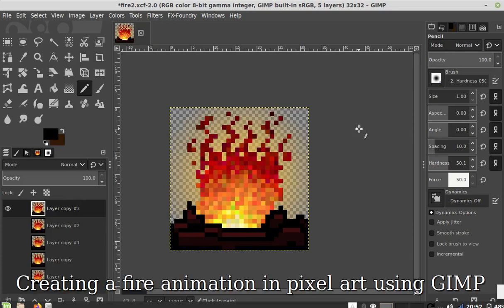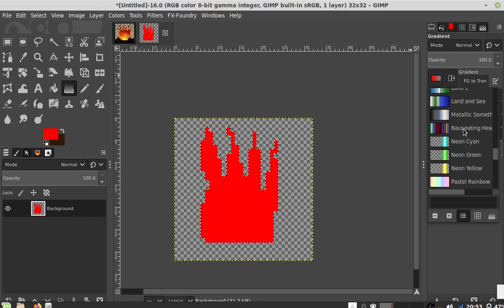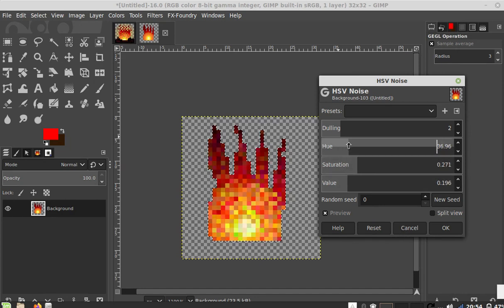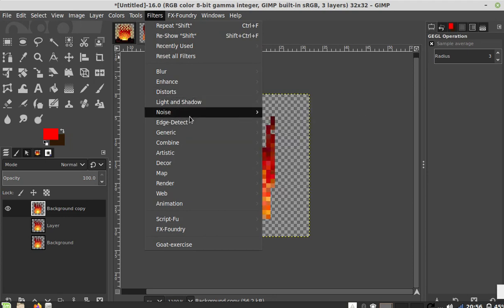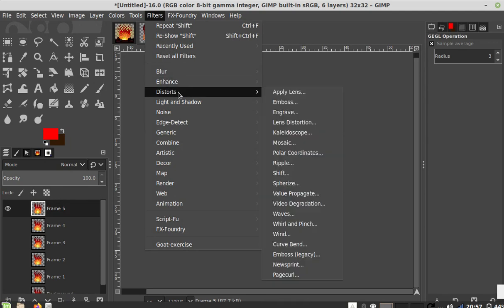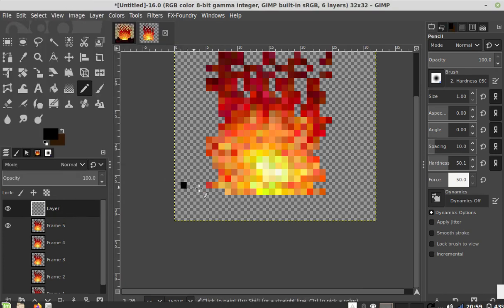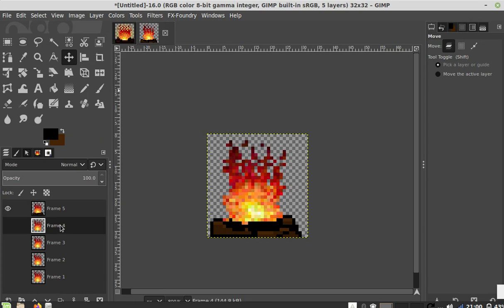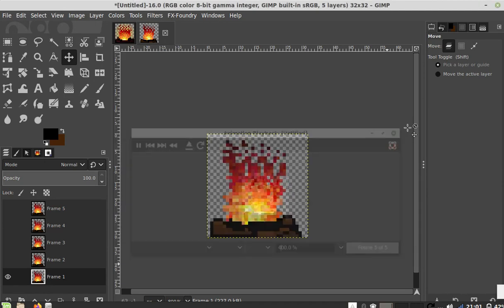GIMP tutorial - fire animation in pixel art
A simple way to create a fire animation in pixel art syle